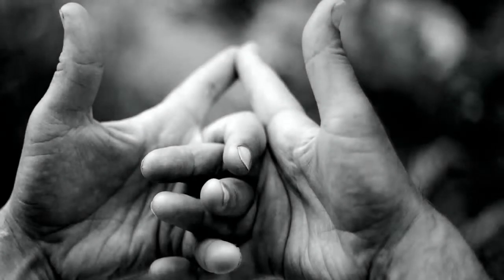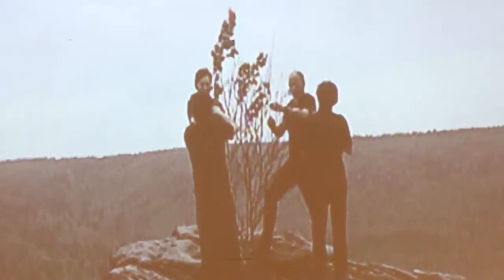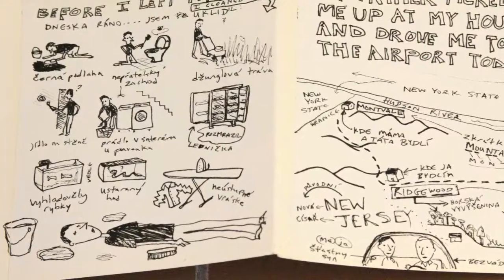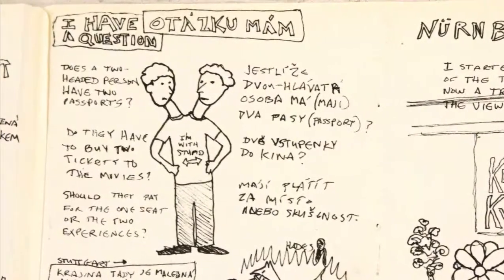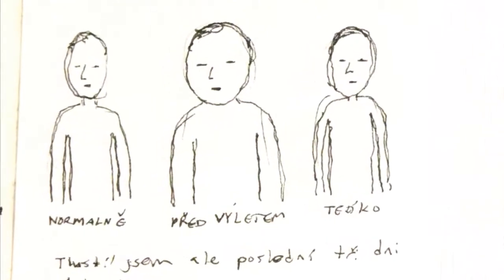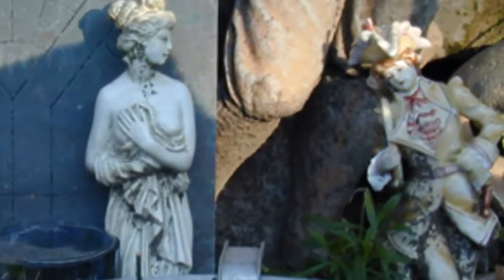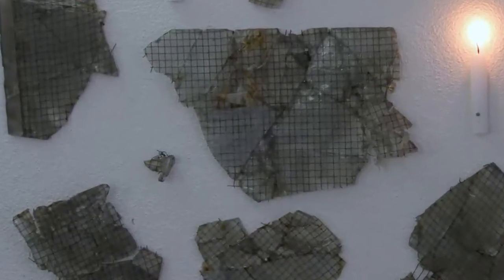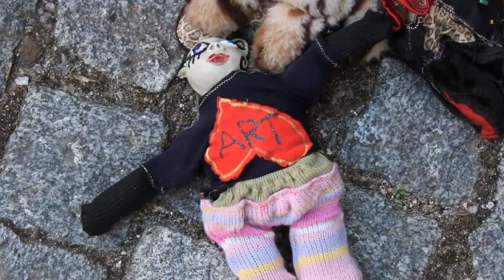Rituals and Sacred Spaces at the Galerie Califia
Rituals and Sacred Spaces at Galerie Califia in southern Bohemia. The show opened August 1, 2012 and was inspired by sacred clay figures from India that were collected by a Czech doctor, Jan Petránek. A video by the art group Rafani looped in the main gallery. Petránek had an adjoining room with an installation of terracotta figures that are viewable through a peep hole in the side of a wooden crate. There was also a two-meter-wide print of a photograph he took of Tubrad hill in India. Veronika Richterová  installed a pagoda made of colorful recycled plastic bottles, which also looked a lot like a bell and sounded like a clunky wind chime when a breeze entered her room. Another room had a video by Alejandro Gomez de Tuddo and a small installation of photographs and a glowing sink by Natalia Vazquez. She also wrote phrases in Spanish and English on walls with the tips of burned wood found in a local campfire. I had a room as well where I hung a large silk print of a photograph I took of my neighbor's hands. Central to the space is a shrine I made to the town, using found objects that I gathered there for two days. A few other little shrine-like pieces fill the space and I made line drawings along one wall with a blue chalk line reel, which my grandfather had owned. Another key part of my room is a multi-paneled series of drawings and text I made during my three-day "pilgrimage" from Newark to Horažd'ovice. The show opened with a nice crowd and included a performance by Tereza Damcová with an improvised collaboration by Peter Boyce Le Couteur.